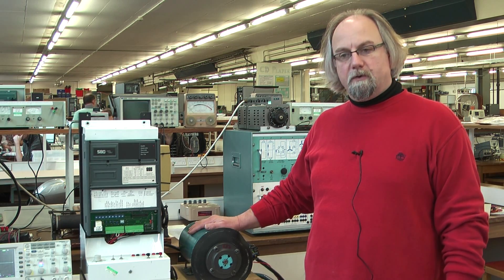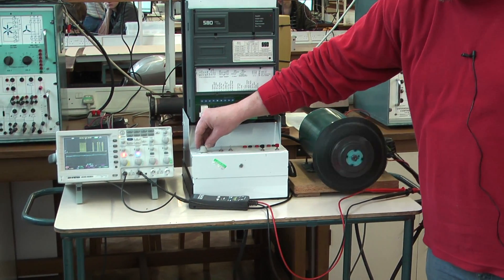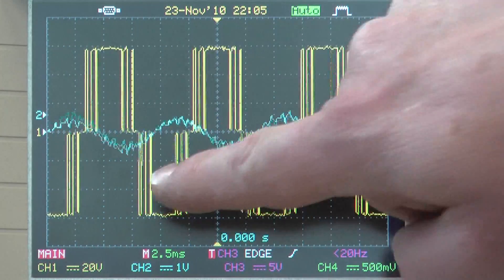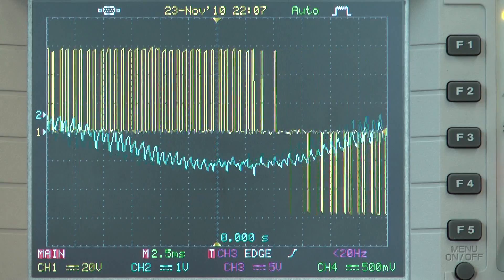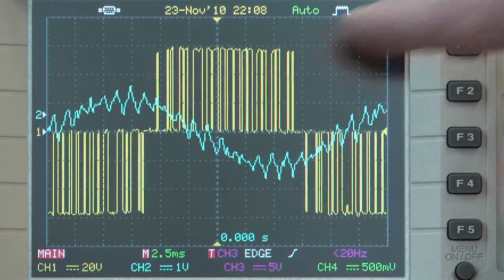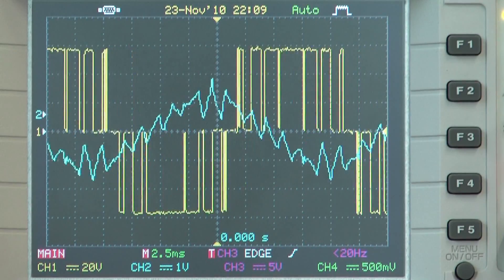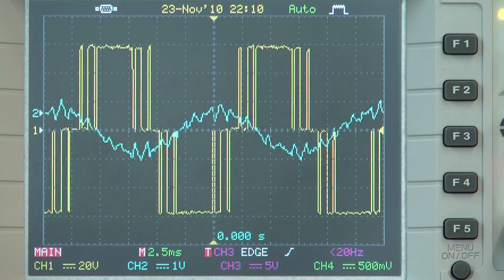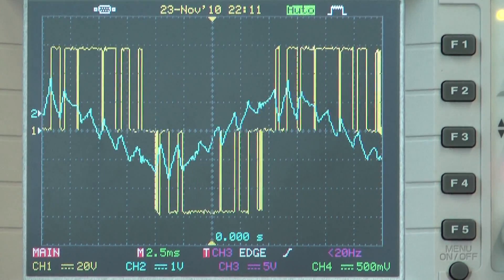Gear Changing without Gears: PWM Motor Drives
Variable Voltage Variable Frequency (VVVF) Induction motor drive.  It sounds just like the train to London from Cambridge!  Demonstrates pulse width modulation (PWM) for induction motor drives and explains the 'gear' changing, by looking at real waveforms. Also shows overmodulation waveforms and setup or 'commissioning' of a typical factory motor drive.

To clarify gear changing, there are no gears!  The 'carrier' waveform frequency, i.e. switching frequency, is kept in an integer ratio of the modulation (like a 'gear' ratio) and therefore the motor waveforms, as can be seen in the waveforms. What we hear is the current ripple affecting the magnetic field and the forces in the motor.  When the switching frequency gets too high, the ratio (or 'gear') is changed.  Just like driving a car with a gear shift.  The integer 'gear' ratios are used to avoid sub-harmonics in the motor currents.

Older EMUs in the UK use this, as do older skytrain trains in Vancouver, Canada. Later 'PWM' methods have a higher switching frequency and probably use space vector modulation (SVM), so this effect is no longer heard on newer trains and EMUs.